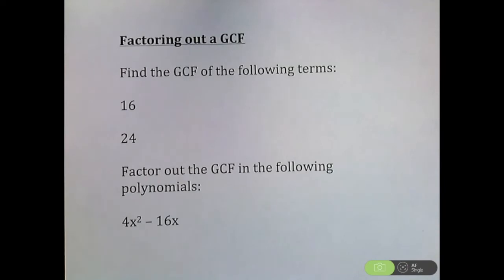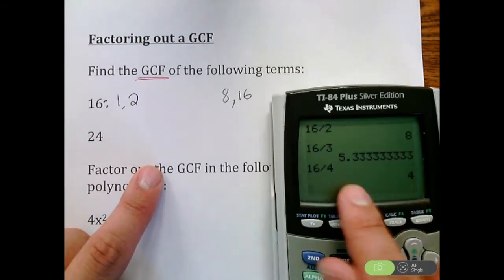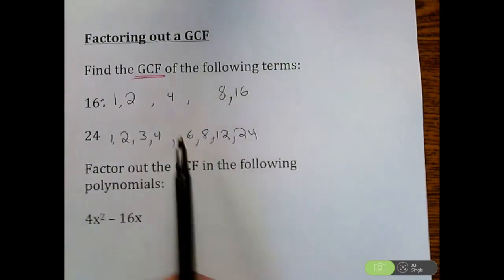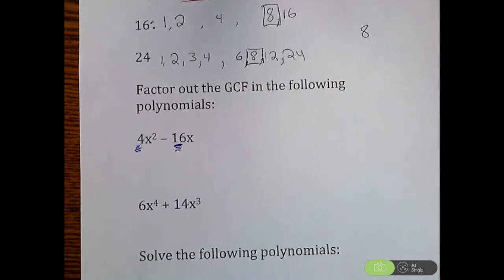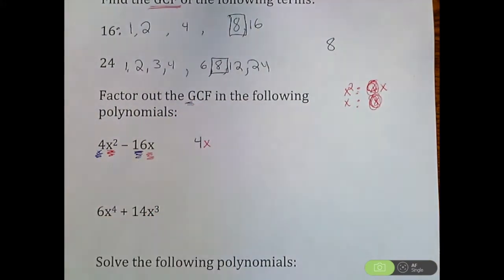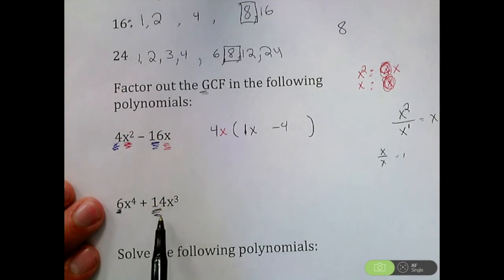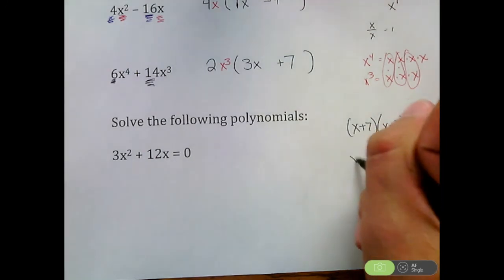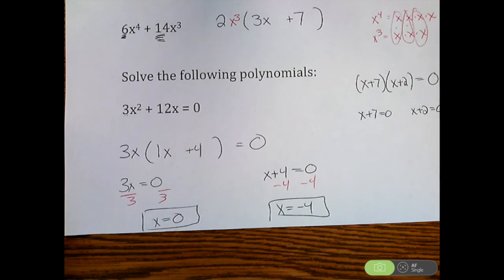Factoring a Polynomial with a GCF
This video will look at how you can factor out a GCF of a polynomial!